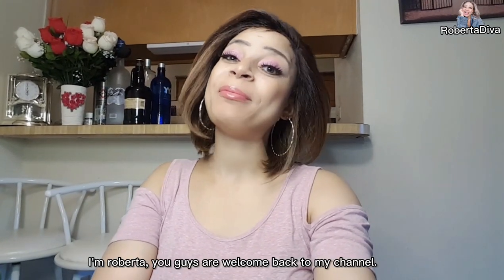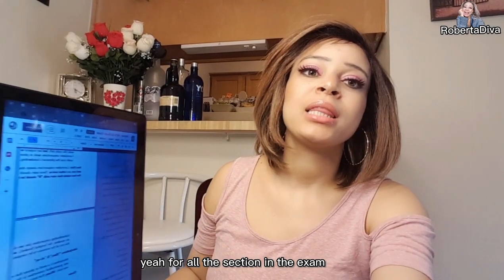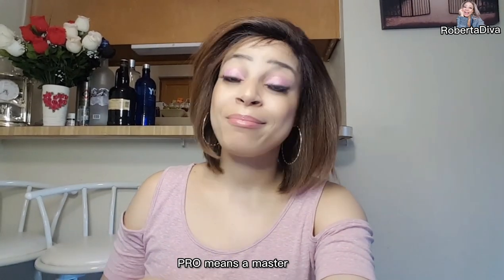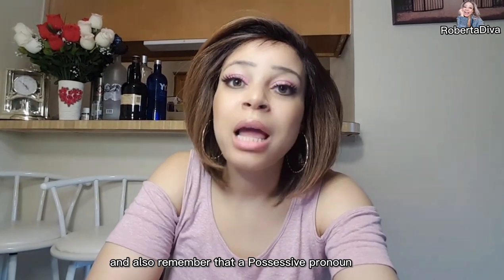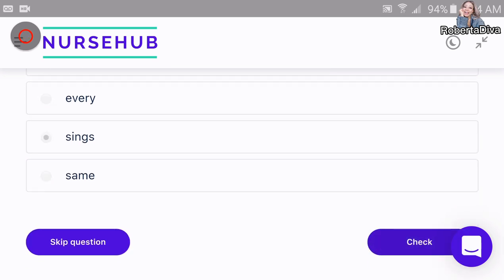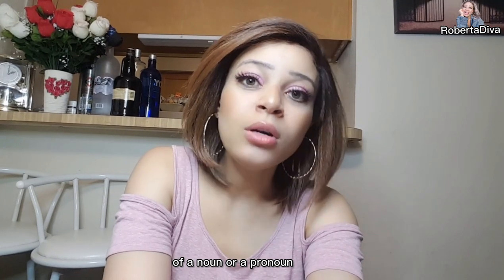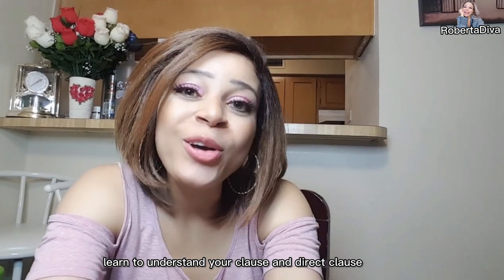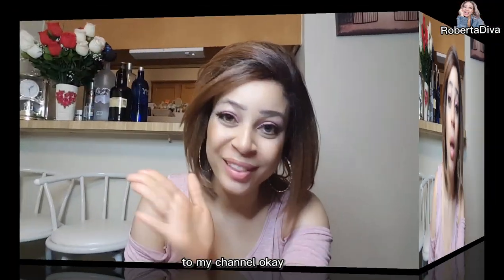ACE YOUR HESI A2 GRAMMAR | File Links and Study Guide Included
Everything you need to know for the grammar section. Study guide and files included. Watch now and thank me later.

Here is the link to buy the HESI A2 TEST PACK from Nursehub.

If you love my videos please give me a Thumb up and if you believe that there are things I should improve on, I will really appreciate it if you let me know by typing it down in the comment section.😊

ABOUT MY CHANNEL:
I am a new YouTuber and I make videos on lifestyle, fashion, my personal experience, school life, studies, everyday routines plus fun gist.

I am still learning my way around here but I will appreciate it if you check out my videos.

Love Always.💕
ROBERTA xoxo